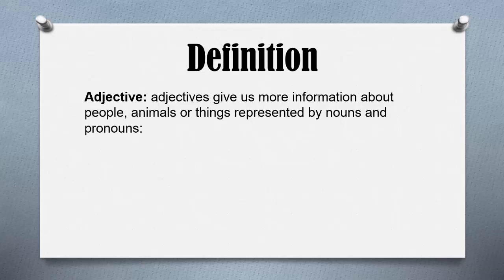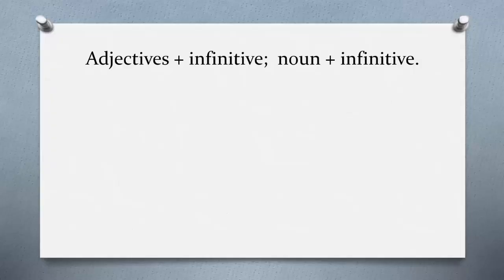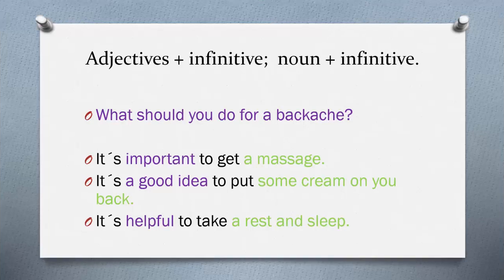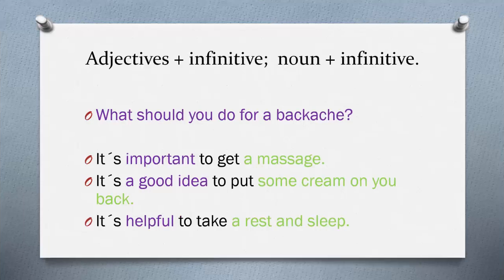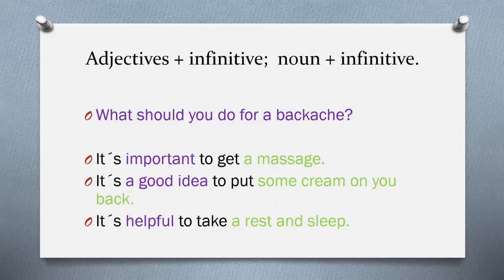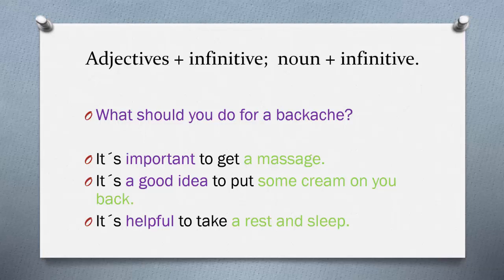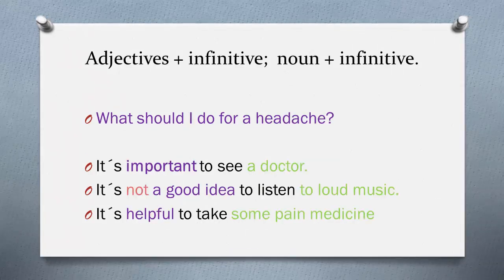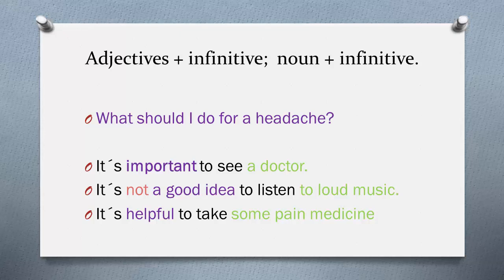Interchange 5th book1 unit 12 adjective + infinitive; noun + infinitve